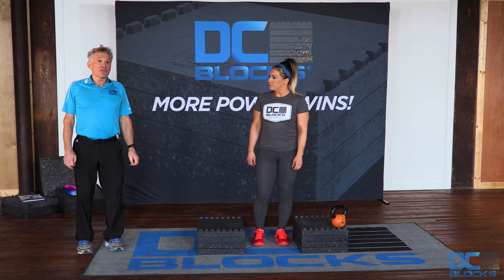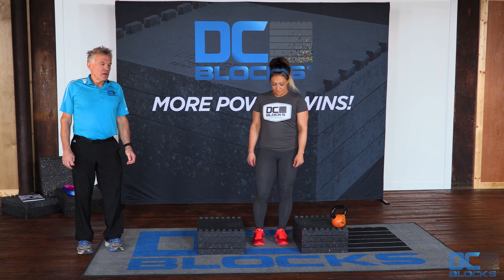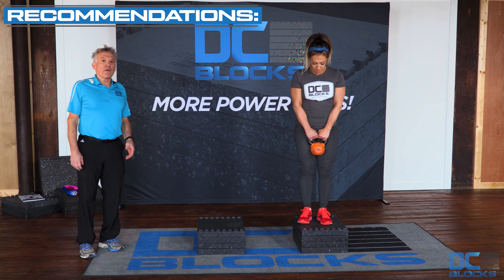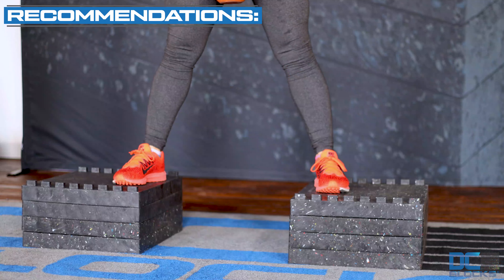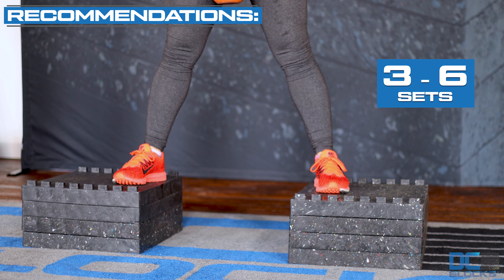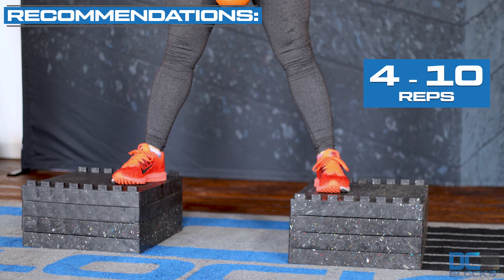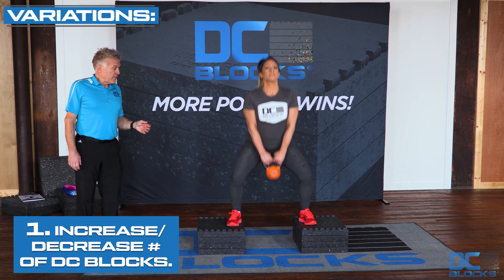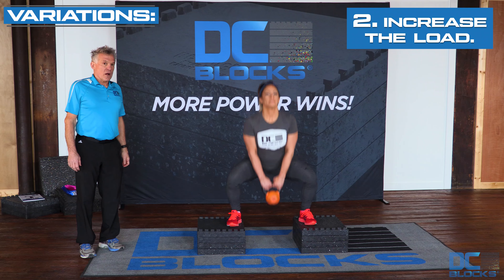Elevated Kettlebell Squats on DC Blocks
#17 - Elevated Kettlebell Squats

Purpose:
• Increase hip and leg strength
• Great teaching tool for maintaining proper posture with squats

Primary Muscles Worked:
• Gluteal group: maximus, medius, minimus
• Tensor Fascia Latae (TFL)
• Hip Adductors: adductors magnus and longus, pectineus, gracilis, sartorius
• Quadriceps (Quads): rectus femoris, vastus lateralis, vastus medialis oblique, vastus intermedius
• Hamstrings: biceps femoris, semitendinosus, semimembranosus

Sport Uses:
• Increase lower extremity strength as an alternative to traditional squatting

Starting Position:
• Place 2 sets of 6 DC Blocks (12” height) far enough apart for a kettlebell to pass through
• Step up onto the 2 stacks of DC Blocks with one foot on each 12” stack of DC Blocks
• Hold the kettlebell with both hands down at arm’s length
• Hold the shoulder blades down and back
• Keep the torso upright, slightly inclined forward

Technique:
• Squat down as low as possible keeping your torso with the same inclination and the lumbar spine in normal lordosis
• Squat down so that the kettlebell either gently touches the floor or stays suspended between the DC Blocks
• Stand up and repeat the repetitions to complete the set
• Repeat to finish the desired sets and repetitions

Sets & Repetitions:
• 3 – 6 sets of 4 – 10 repetitions each leg

Variations:
• Increase or decrease the number of DC Blocks to accommodate appropriate depth of the squat
• Increase the load as tolerated
• Hold the kettlebell in a goblet position in front of the chest
• Use dumbbells

Derrick’s Notes:
This is a great LE exercise for people who may be limited:
1) With axial loading, making traditional barbell squatting too painful

2) This is a great teaching tool for the squat for athletes new to squatting